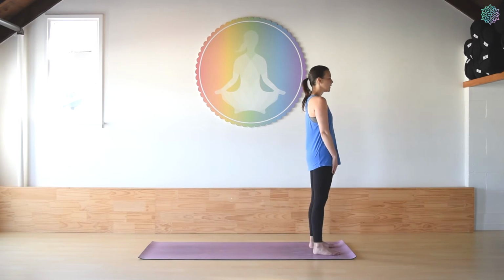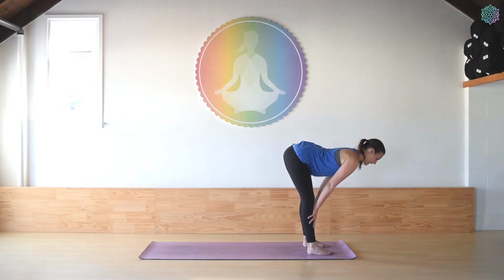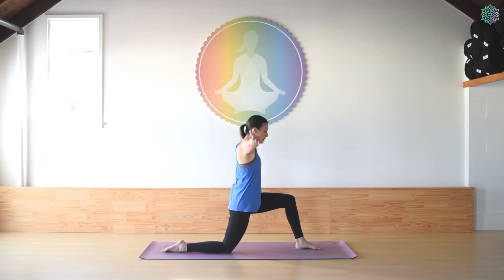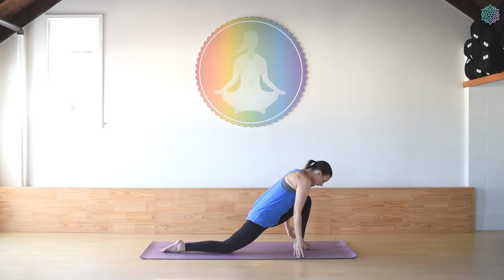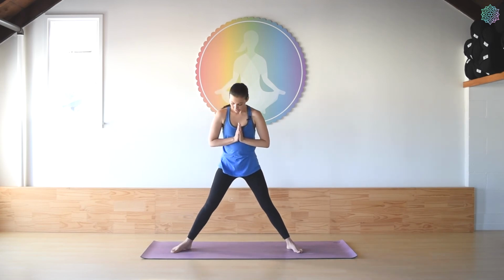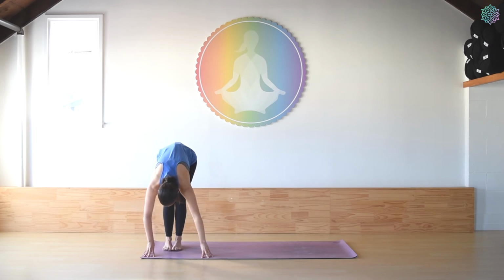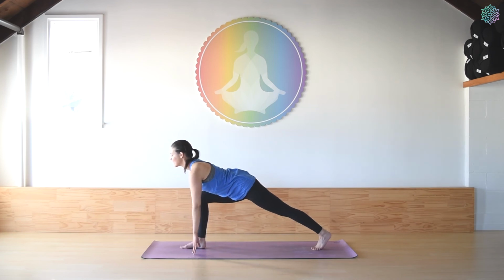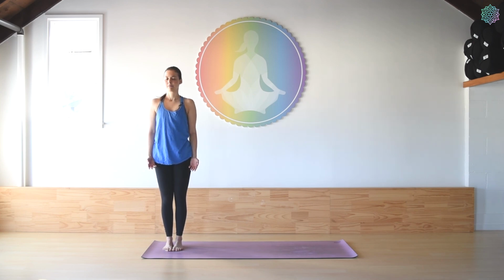Chandra Namaskar (Moon Salutations) | YogaLight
A soothing and quieting practice honouring the moon cycle, perfect for before bed or in times of stress.

View our website @ yogalight.nz
You are advised to seek the advice of a physician before beginning any physical exercise regimen, routine, program, or using any suggested equipment, shown in any of our videos. YogaLight is not a medical organisation and its instructors or staff cannot give you medical advice or diagnosis. All suggestions and comments relating to the use of equipment, poses, moves and instruction are merely a suggestion, the choice to perform the poses, act on instructions or use equipment is a choice made by yourself and you do so at your own risk. Nothing contained in our videos should be construed as any form of medical advice or diagnosis.